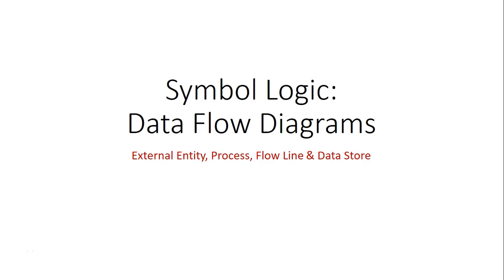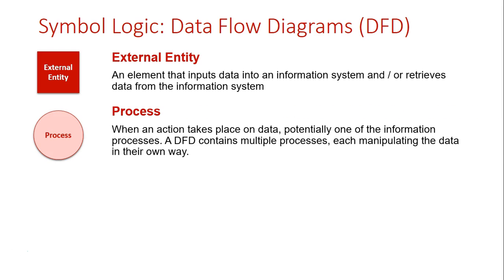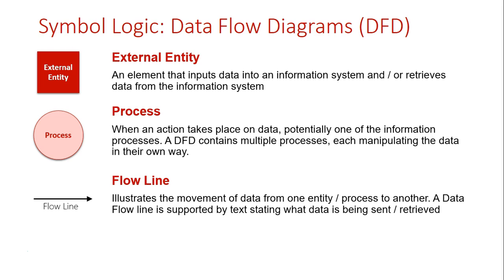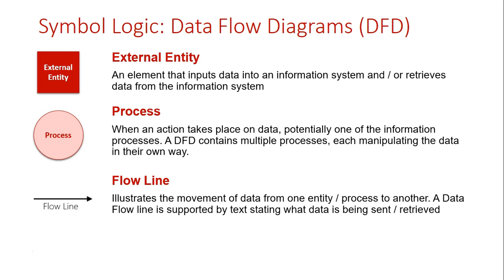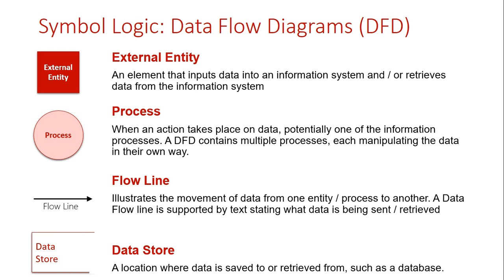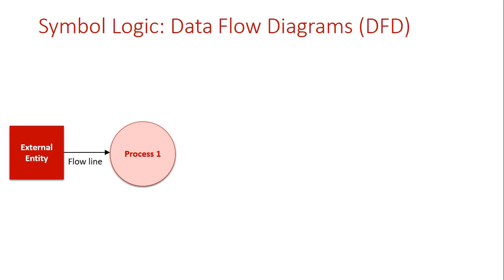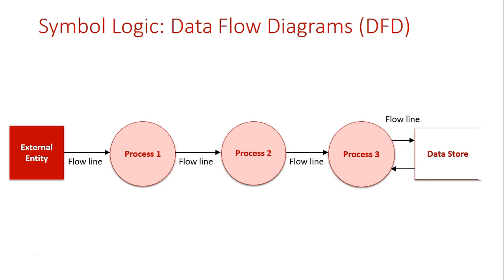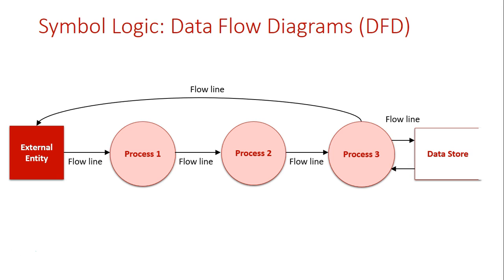Symbol Logic: Data Flow Diagrams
A brief outline of the logic behind the symbols used within a data flow diagram.